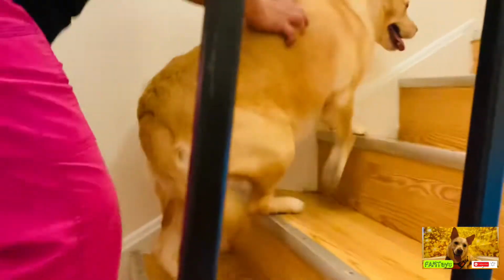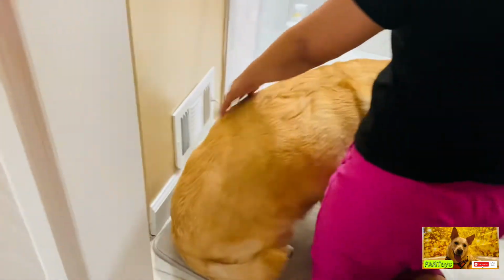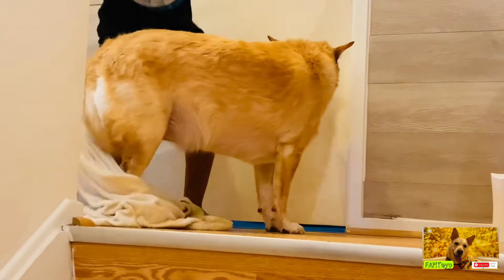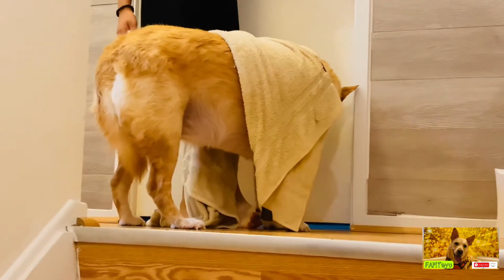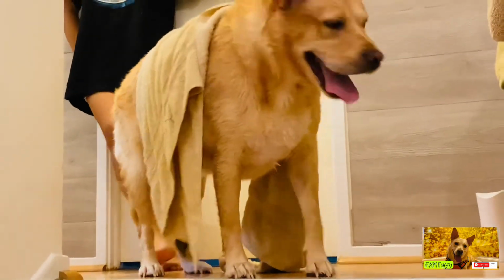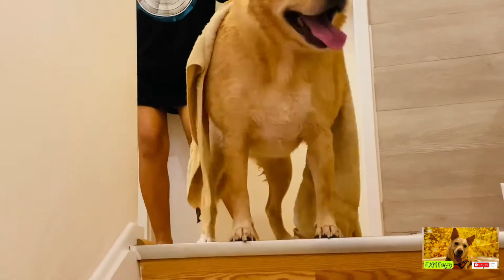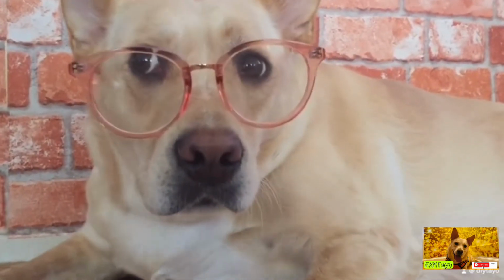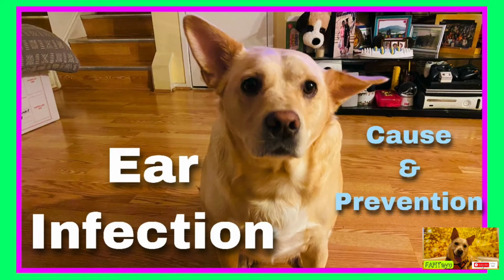Chubi’s reaction with bath time | FAMTayo #84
Do you like taking baths? Hi, my name is Chubi. I am a mixture of Shiba Inu and Yellow Labrador. 🐶

Please follow my SuperChatters